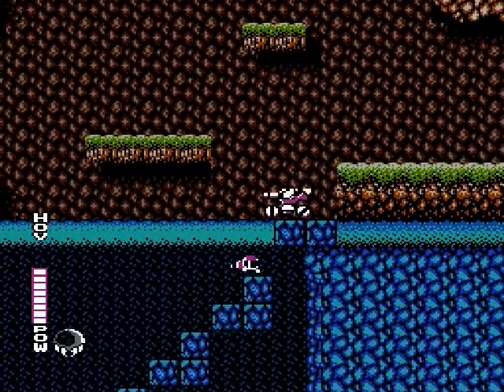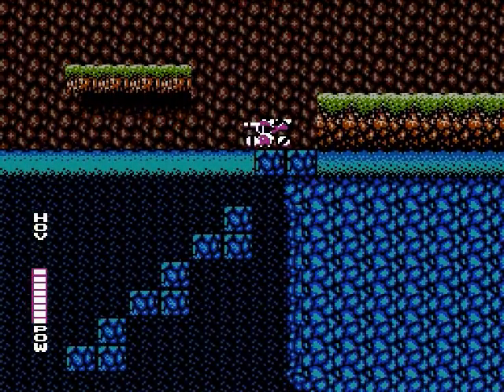Let's play Blaster Master #01: Who let the frogs out.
I will NOT be using the pause trick for any part of this walkthrough,

This is a completely new recording style for me for NES, so the sound will be much different.  However, it should look much clearer.  For whatever reason I was having a lot of issues getting camstudio not to lag in the video.

Feedback would be great!